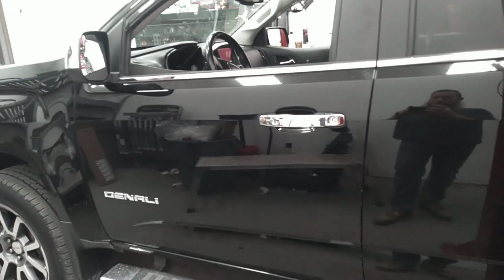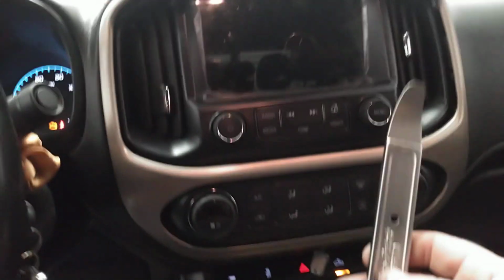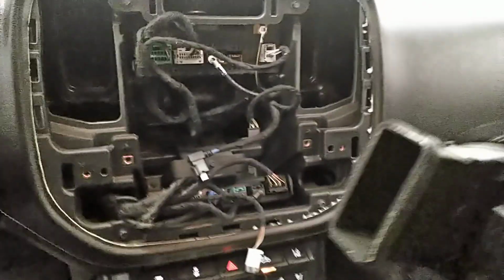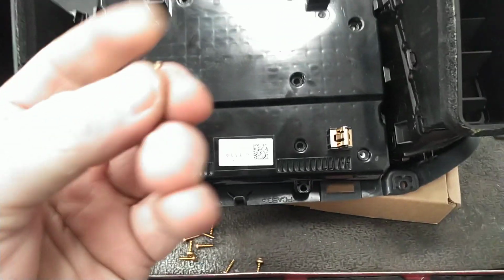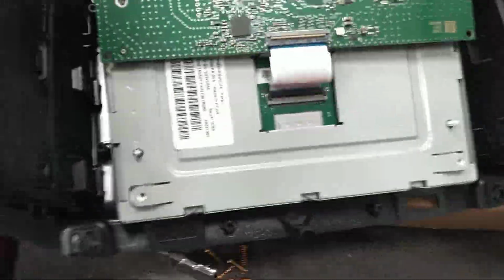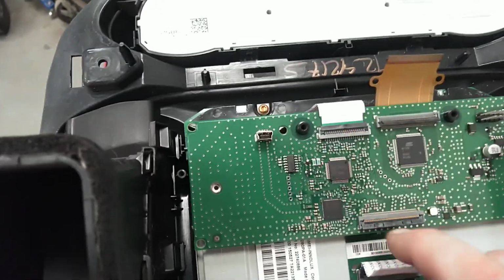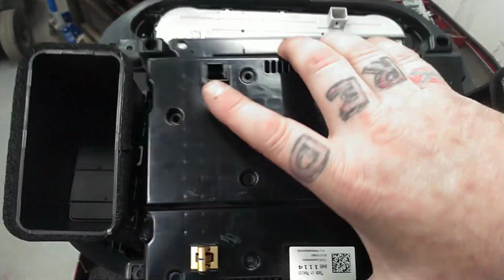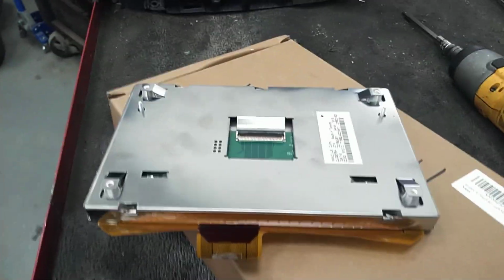gmc chevrolet radio touch screen digitizer replacement with tools easy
gmc chevrolet digitizer touch screen ghosting not working black screen